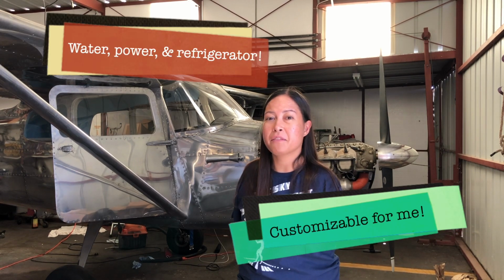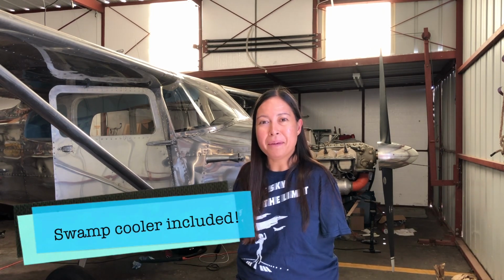Finding a home for my first airplane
A decade ago, I took to the skies as the world’s first armless pilot. Now I want to lift other people with disabilities up higher and share with them the empowerment that came through aviation! Literally, in my airplane!

I started Rightfooted Foundation International, a 501(c)(3) that serves people with disabilities and their families I am certified to fly a 415C Ercoupe Airplane, and last month an owner of an Ercoupe airplane donated his airplane!

Now I need to find a place to house the Ercoupe.  If you are reading this, I need your help. I have an offer to take over a hangar that I can customize to use it with my feet. I also need help to pay for gas to get the airplane to different events across the country. For this first year, I estimate that I need to raise $50,000-$60,000. Most of this startup money will go toward a hangar for this first year, along with attending aviation events.

I want to take children with disabilities up for an unforgettable flight to show them the sky is not the limit. I vividly remember my first flight and how life-changing it was. That experience forever solidified for me that the only thing holding us down and preventing us from soaring is our limiting mindsets and the presumptions that others put on us.